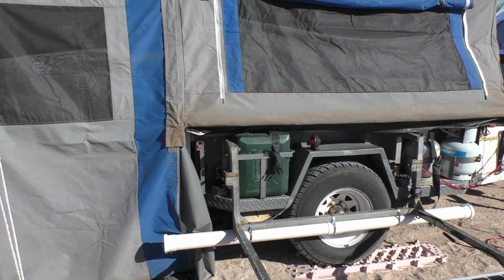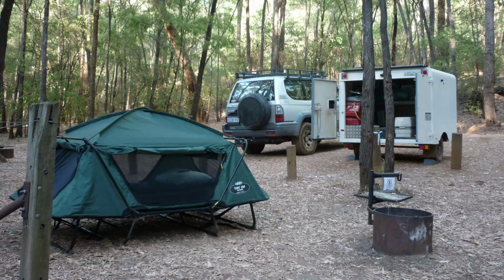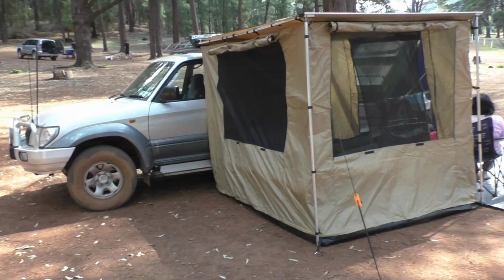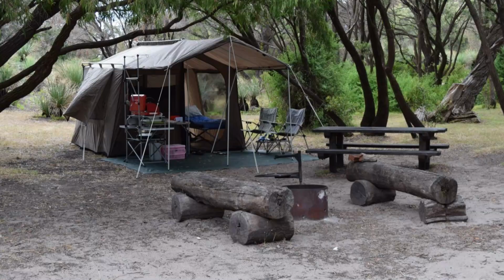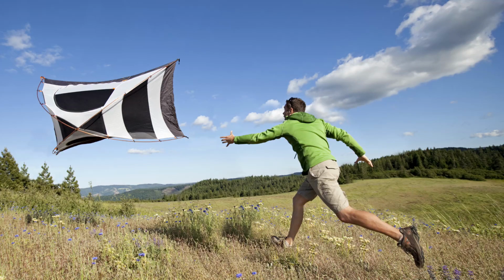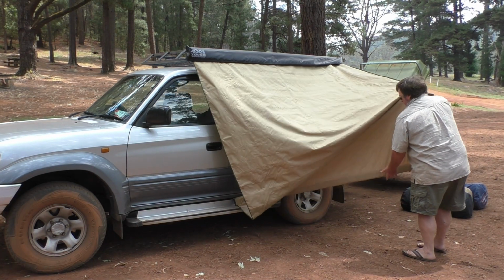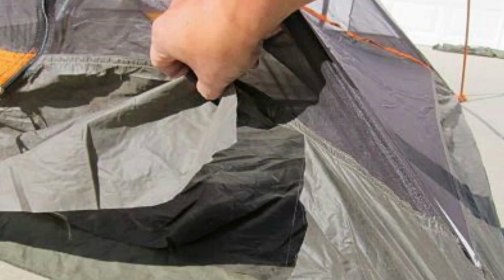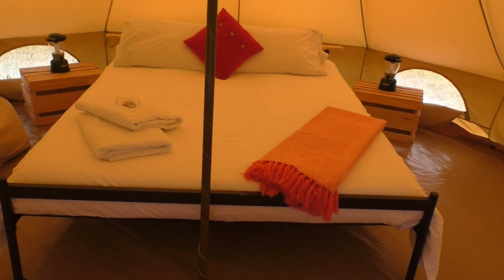Which Rig Should I Get - Part 1/5 Tents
During our lives we have owned and travelled in many different types of motorhomes, caravans, tents, camper trailers and other assorted setups.

This video is an attempt to set down our thoughts on different types of rigs and the pros and cons of each one.

We aren’t looking at different brands here but at different types of travelling setup and giving you our opinions from the experiences we have had with each one.

Also, we won’t be looking at the different accessories that can be added to each type of rig. This is purely about the rigs themselves and their potential.

The isn’t a comprehensive list be any means but it might help if you are thinking about travelling long term around Australia.

In this episode we look at tents and the variations of tents.

Gary Weir
Jeff & Sonia Gandle
Narananas

You Tube Members
Hans-Joachim Goepel
Rebecca Wheeler